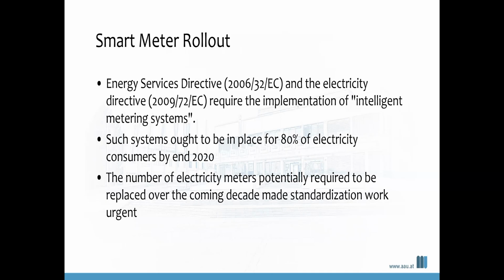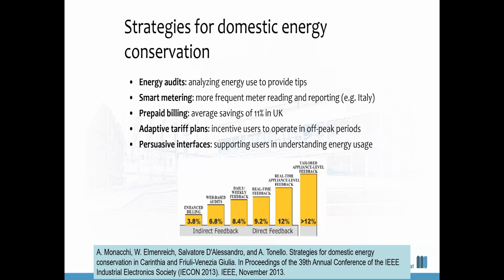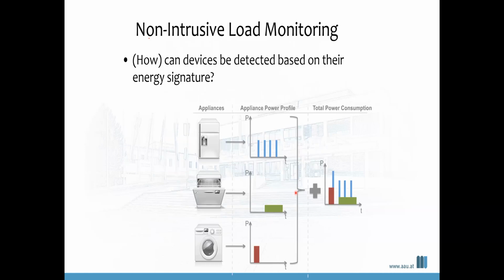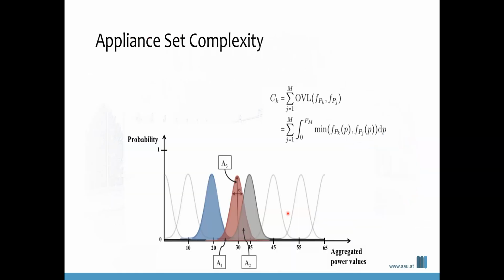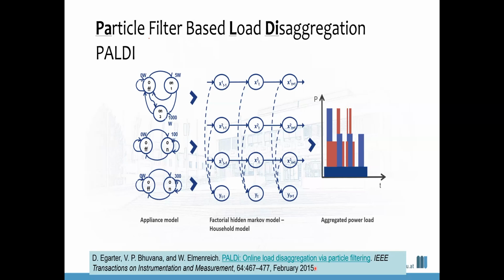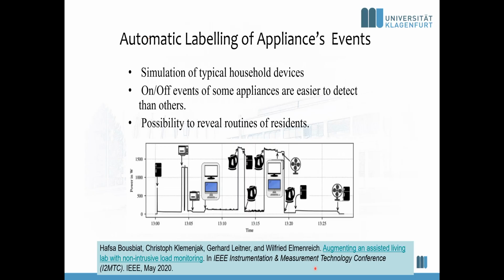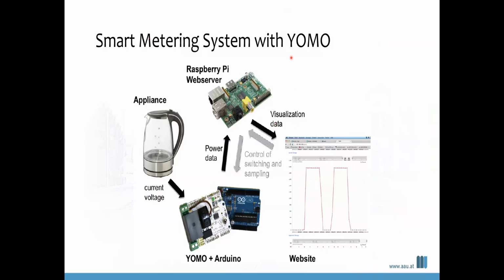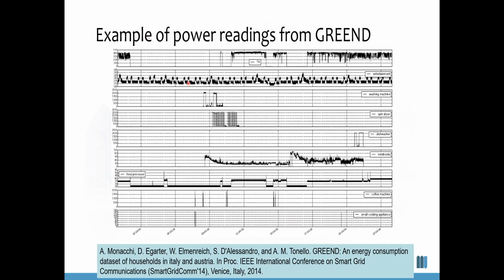Wilfried Elmenreich: Electric Load Disaggregation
Public Lecture Series "Sustainability in Computer Science".

Speaker: Wilfried Elmenreich, University of Klagenfurt

Abstract:
When the EU introduced smart meters, the idea was to give consumers more information about their power consumption, thus raising energy awareness. Tailored appliance-level feedback is expected to lead to more careful use of energy and thus to savings of around 12%. Despite the potential benefits, implementing a network of small measurement devices, each per appliance/socket, has raised concerns due to the added energy consumption and intrusive visibility of smart adapters impacting user experience. Non-Intrusive Load Monitoring employs computer algorithms to extract appliance consumption data from a single, smart meter measuring the entire system’s consumption. While this concept has been around since 1985, when George W. Hart (MIT) proposed it in a report for the Electric Power Research Institute, recent advancements in computer science have propelled its potential. This talk explores the significance of load disaggregation and its relevance in today’s context, where smart meters and small embedded devices like the Raspberry Pi offer sufficient computational resources. The presentation delves into the evolution of load disaggregation algorithms, from traditional bin-packing techniques and Hidden Markov Models to the cutting-edge application of deep neural networks powered by machine learning. As these techniques continue to evolve, the talk also addresses the pressing need to address privacy issues and develop comprehensive, long-term interfaces that engage consumers in a captivating manner to monitor their power consumption effectively. In conclusion, the talk highlights the potential of Electric Load Disaggregation in increasing energy awareness and reducing energy consumption. Leveraging advancements in computer science, this technology promises to substantially impact sustainable energy practices, empowering consumers to conserve energy and promote a greener future.